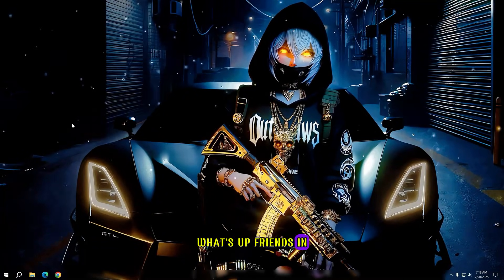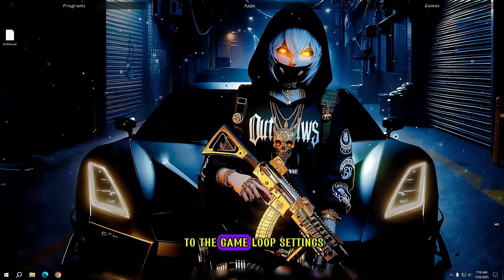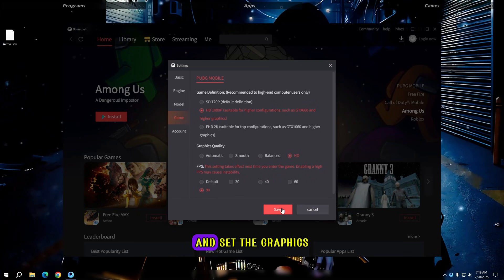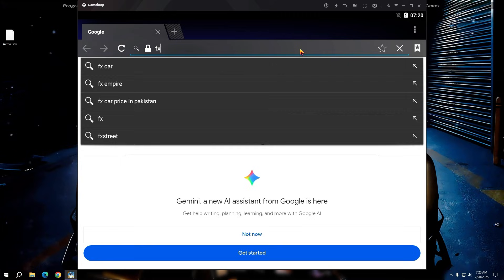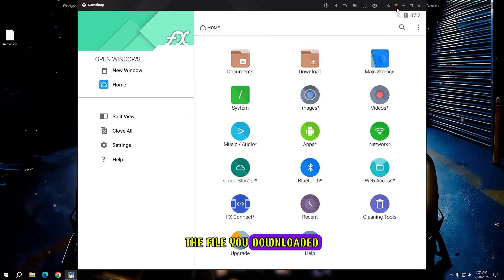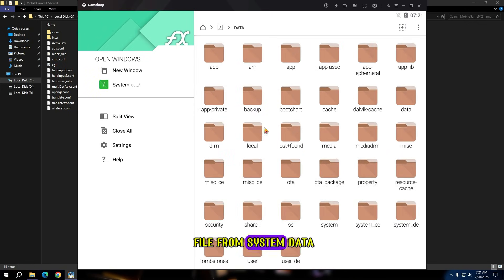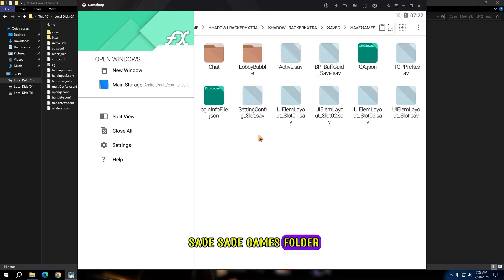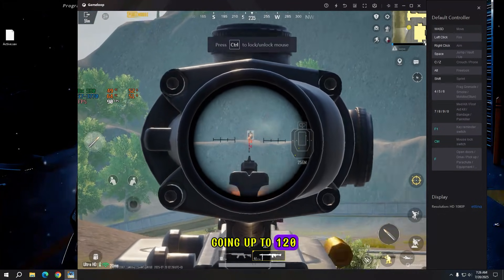ULTRA HDR + 120 FPS CONFIG | PUBG MOBILE 3.9 Update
🔥 Want to play PUBG MOBILE 3.9 with Ultra HDR Graphics and 120 FPS on Gameloop? Here's your complete guide to unlocking the highest graphics + frame rate combo without lag or stutter!

🎯 In this video, you’ll learn:
✅ How to enable Ultra HDR graphics
✅ Unlock 120 FPS mode in Gameloop
✅ Best emulator & in-game settings
✅ Optimization tips for smooth gameplay
✅ Works for both Low-End & Mid-End PCs!

📈 Perfect for:

TDM & Classic Players

Ranked Pushers

Smooth, High FPS Lovers

Anyone tired of lag & frame drops

🚀 Tested on PUBG MOBILE 3.9 (Latest Update)

My system specs are given below!

📍 Motherboard : Dell -A01
📍 Processor : Intel i7-3770
📍 RAM : 16 GB
📍 Graphics : Sapphire Nitro+ rx 580 8GB
📍 Storage : 128GB SSD / 1 TB HDD
📍 Power Supply : MPII 750W 85+ Modular
📍 Screen A : ViewSonic 60 Hz
📍 Screen B : BenQ 60 Hz
📍 Case: SONIC R19
📍 Mouse : BLOODY W95 MAX NARAKA
📍 Headphones : Fantech HG11 7.1 surrounded sound